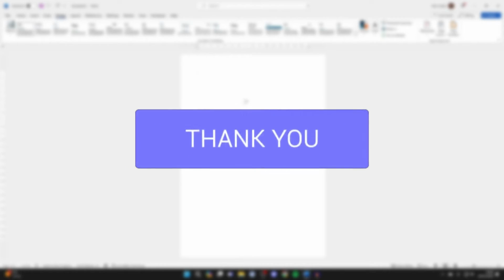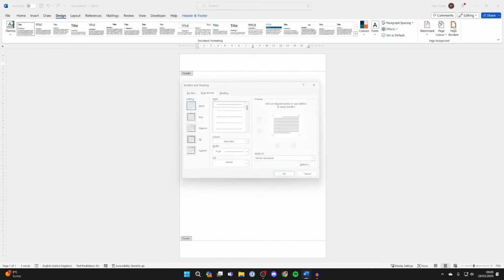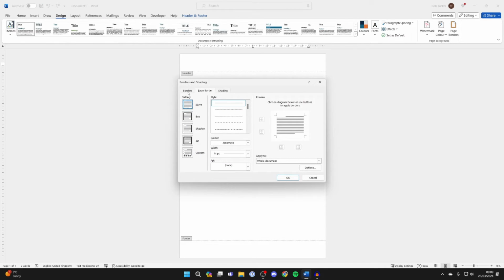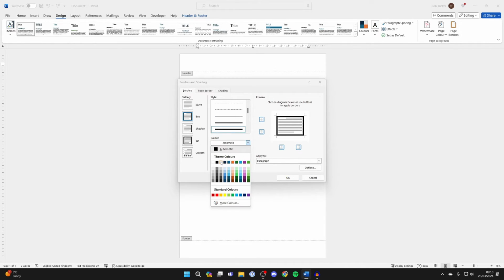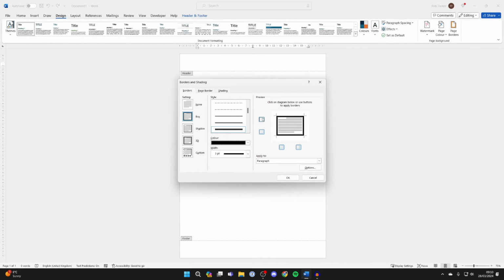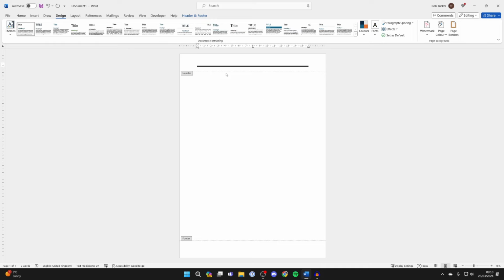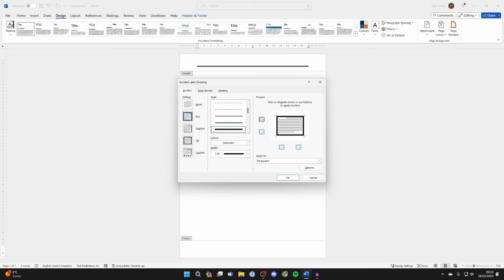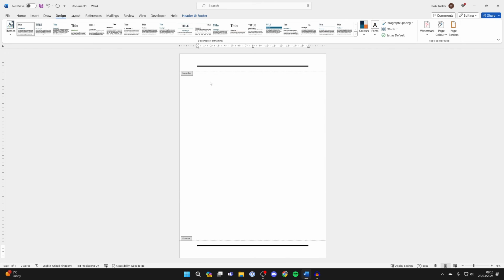How To Add Line In Header & Footer In Word - Full Guide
Learn how to add line in header and footer in word in this video.

GuideRealm